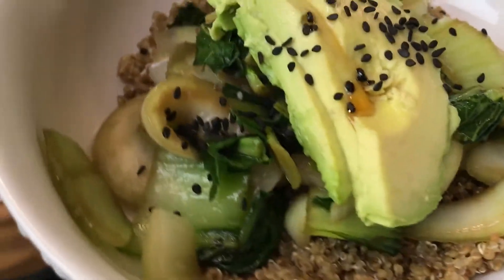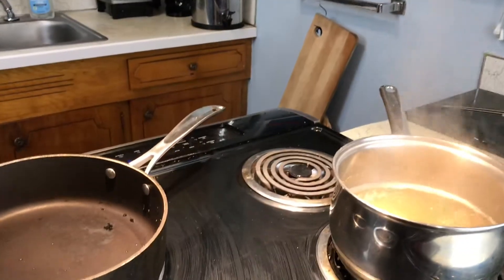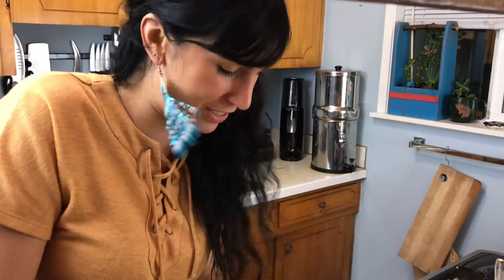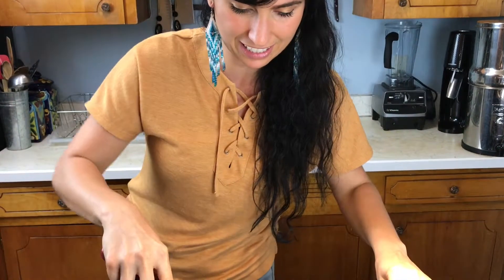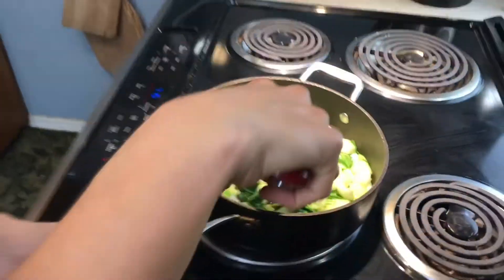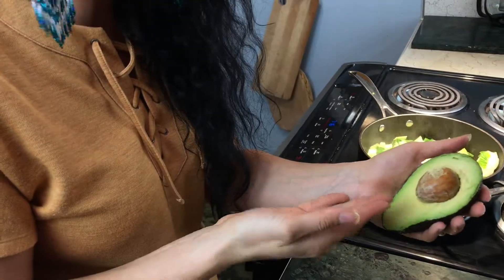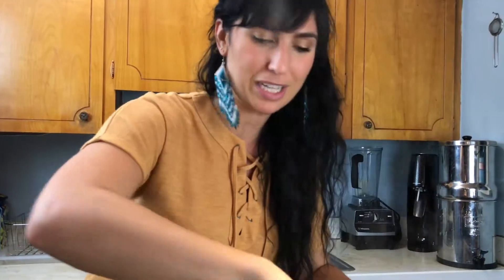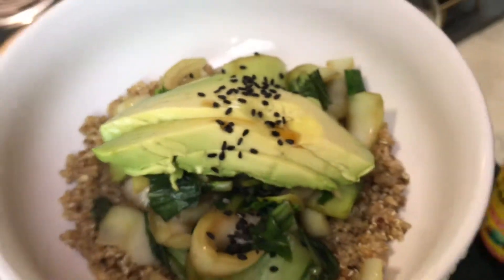Sesame Bokchoy recipe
Sesame Bokchoy is just another recipe that fits even the strictest of diets.
Obviously it is plantbased and gluten free but most of the things I eat follow those rules because that is how I feel better with crohn's disease.

Power Shake is the product that I mentioned in the video.  It's my favorite green drink I've ever had.  I actually have so much more energy and better digestion when I drink it yay!

If you're interested in getting some here is a gift card for $50 off your first order! Code: GETBETTER

Insta: @thrivingwithcrohns FB: Marta Goldstein Adams